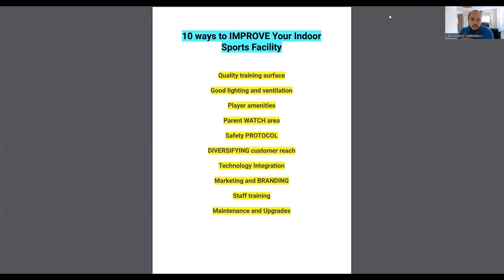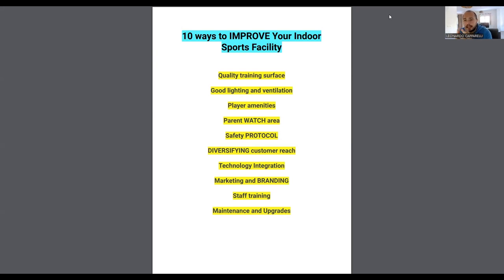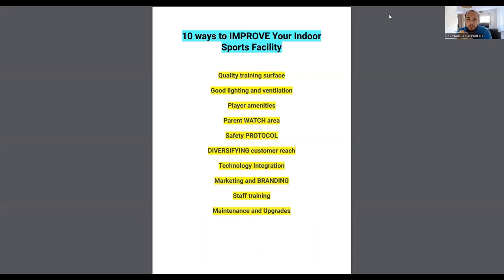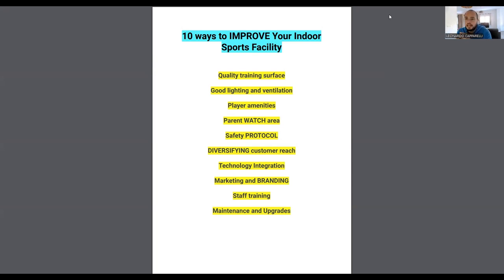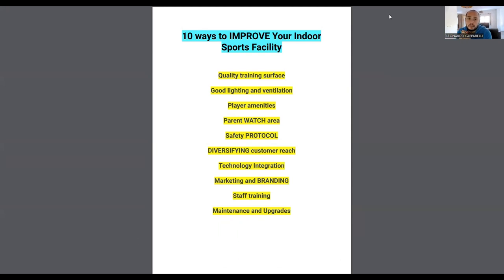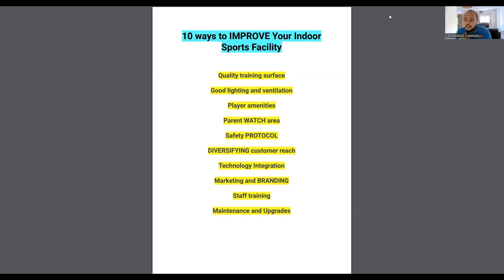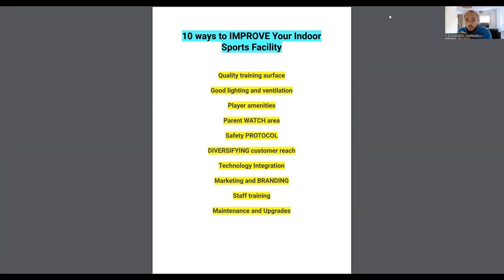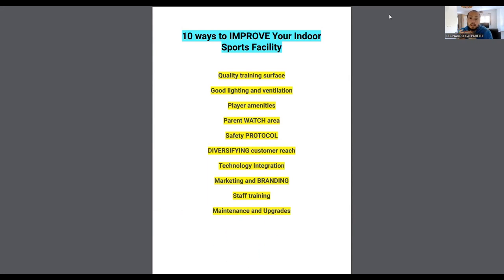⚽︎ 10 Proven Strategies to Boost Your Indoor Soccer Business!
🚀 Are you ready to take your indoor soccer business to the next level? Whether you're a seasoned entrepreneur or just starting out, this video is your ultimate guide to boosting your indoor soccer facility's success.

Leo, a dedicated entrepreneur, consultant, and soccer trainer, is deeply passionate about the field of soccer business.

Since 2016, Leo has been working privately 1-1 with soccer trainers, specializing in areas such as client acquisition, sales, marketing, and athlete development.